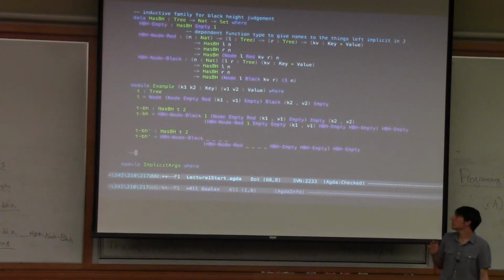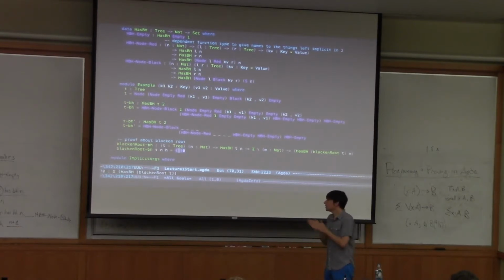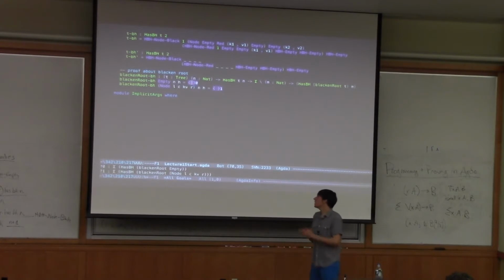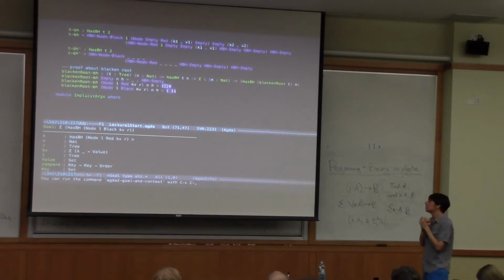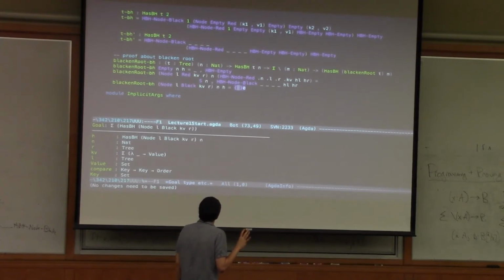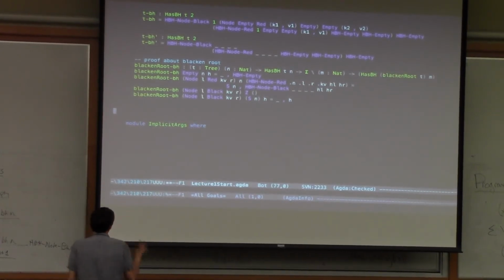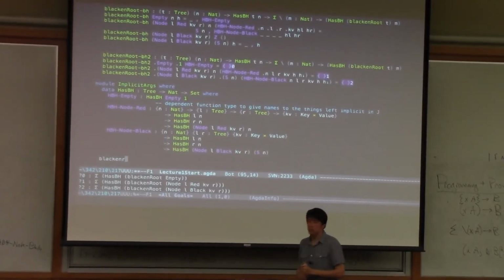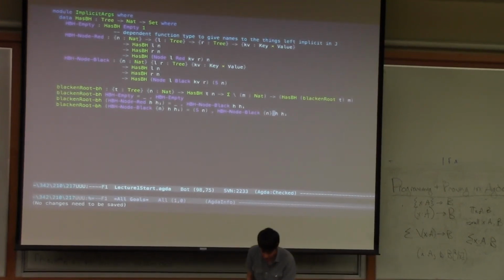Dependently-typed Programming in Agda - Dan Licata: Lecture 1-3